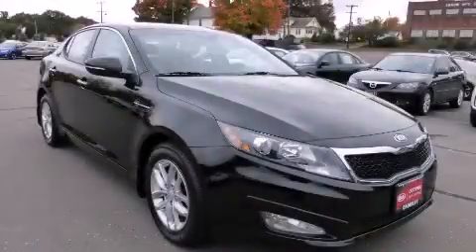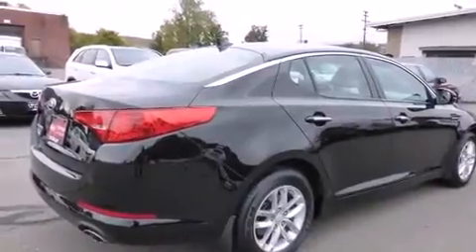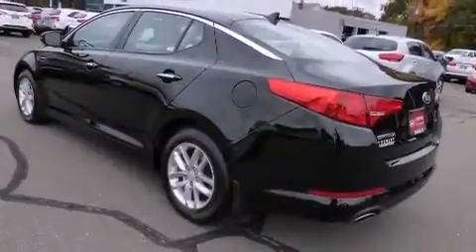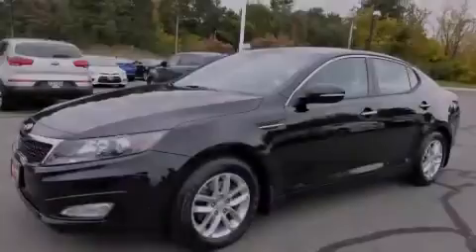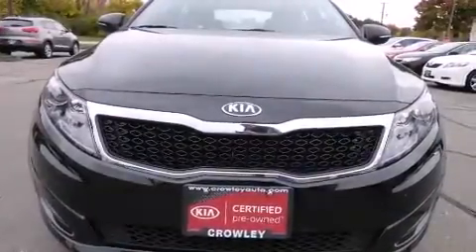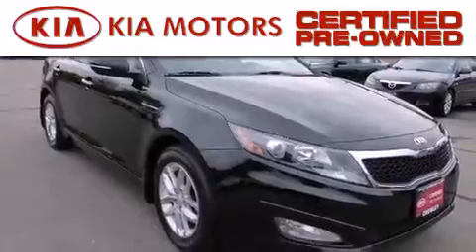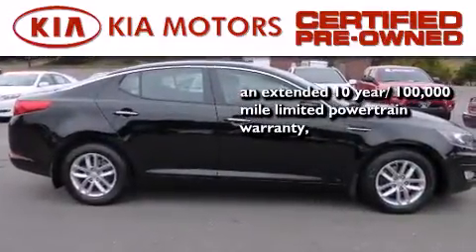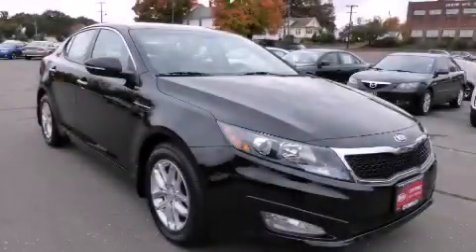2013 Kia Optima Certified Bristol CT 06010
We've been honored to serve the Bristol CT area , we promise that your experience at our dealership will exceed your expectations ! Year : 2013 Make : Kia Model : Optima Engine : 2.4L 4 Cyl. Direct Injection Trans . : 6-Speed Automatic Exterior : Black Miles : 20,217 Crowley Kia 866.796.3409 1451 Farmington Ave Bristol , CT 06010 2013 Kia Optima Bristol CT